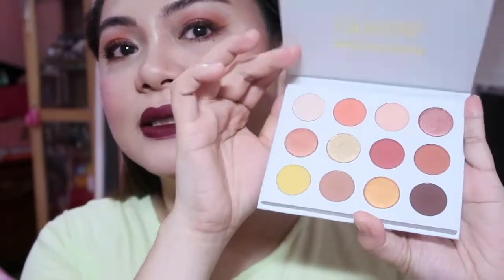COLOURPOP FULL FACE MAKEUP I AFFORDABLE BRAND I pHilippines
💄HOW TO ORDER ON COLOURPOP💄

💄ABOUT ME💄
 Hello Everyone, I'm Aira-zhi, filipina youtuber and vlogger! I make videos about Beauty, Lifestyle, Vlogs, Hauls, Reviews and my everyday Life.

💄MUST KNOW💄
➡️SHOPBACK and Earn CASHBACK from every purchase

➡️Just want to invite you to try GRAB for fast and safe rides. You get P40 off!

➡️ VISIT AND GET YOUR ALTHEA KOREAN PRODUCTS You will receive an additional ₱50 discount + ₱300 worth of new member discounts when purchasing at there store.

💄FILMING GADGETS💄
Filming Camera: Canon EOS 500D
Vlogging Camera: Canon G7x Mark II
Edit Video Thru: Mac Apple Imovie 10